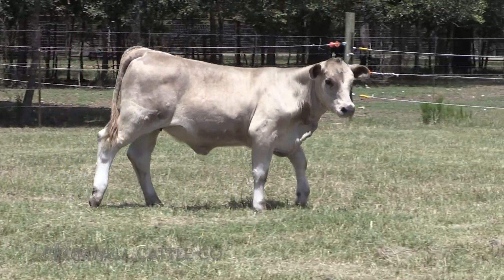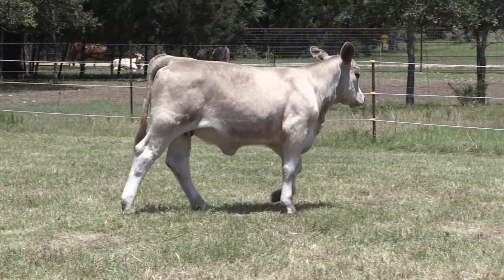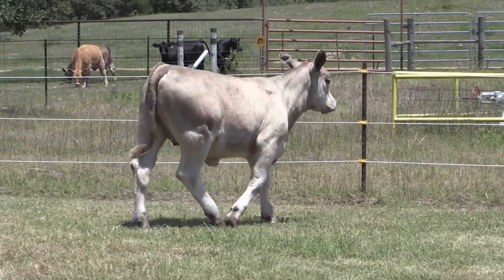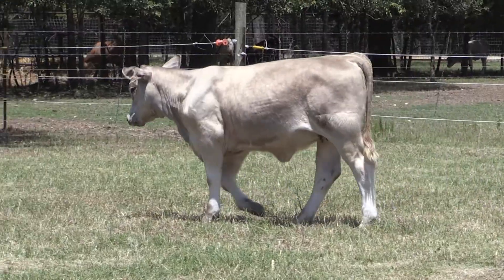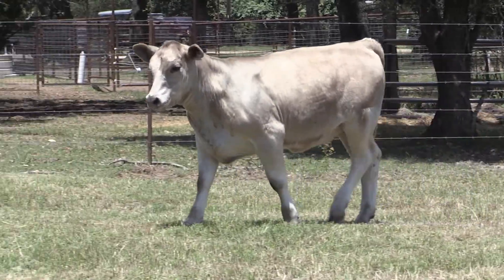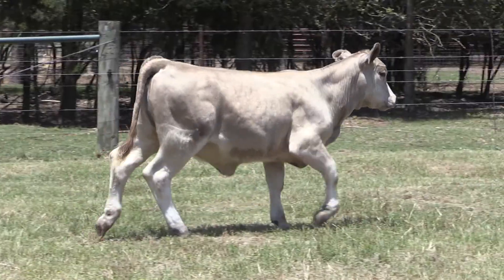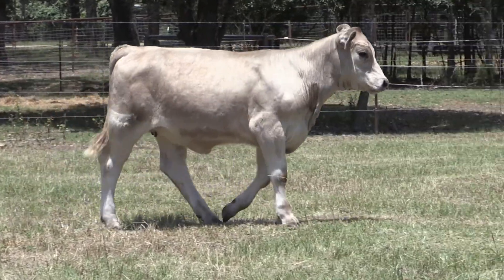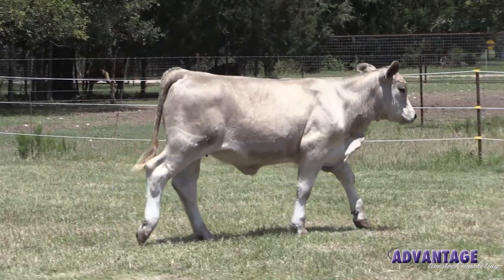Cromwell No Tag Smokey 2